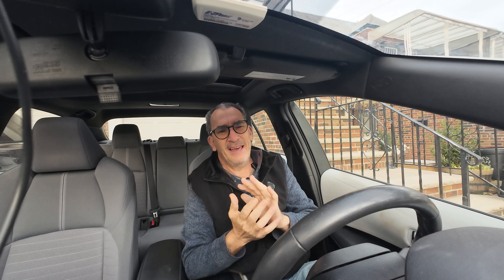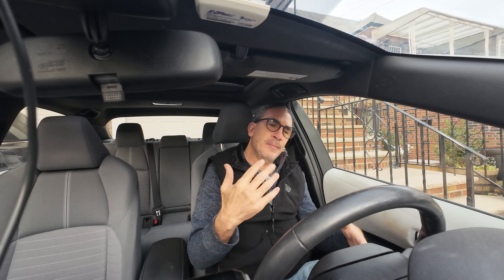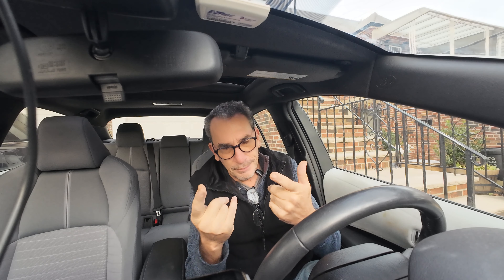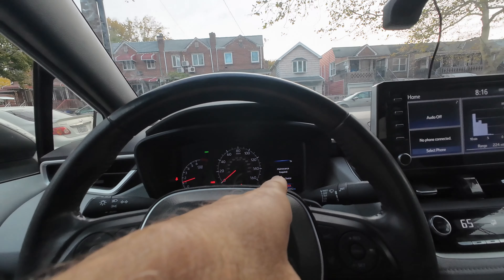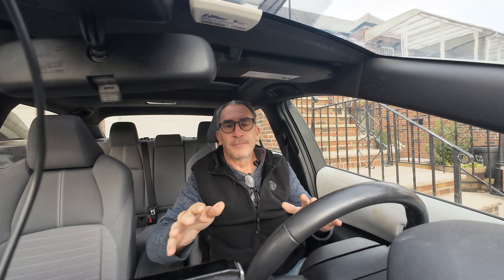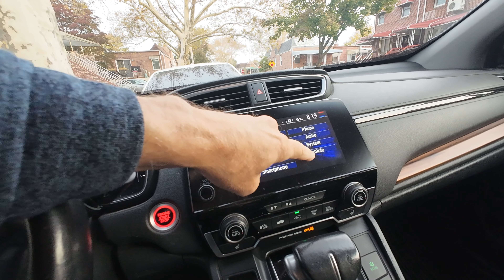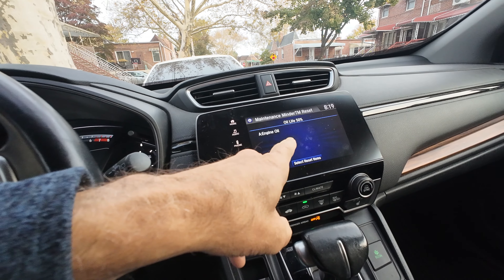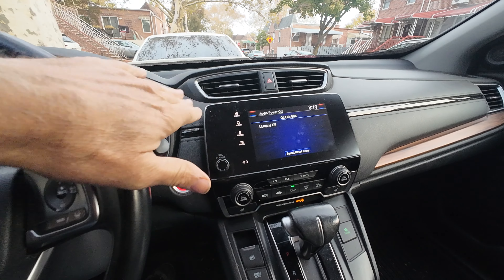Maintenance required see your dealer how to get rid of it for the next time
□ Electronic Components
□ Hobbies:

- SUPPORT -